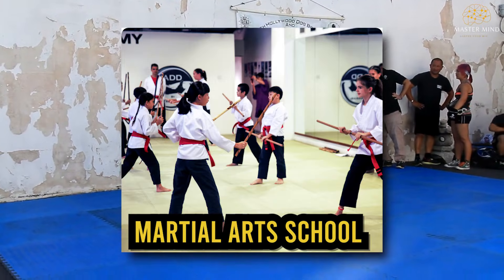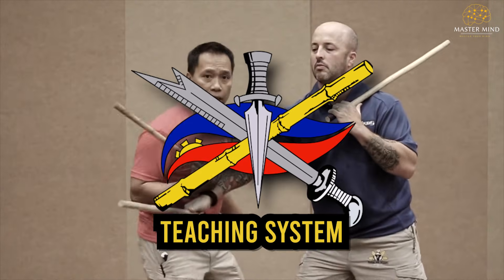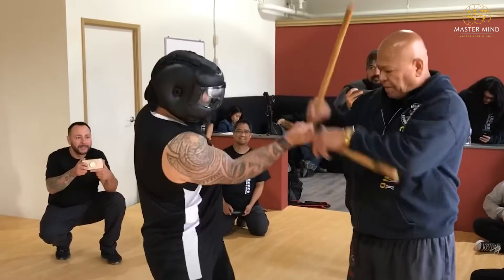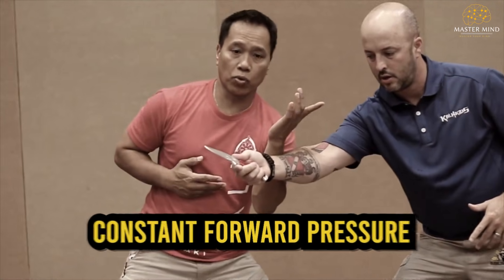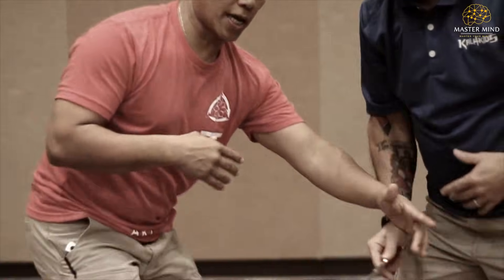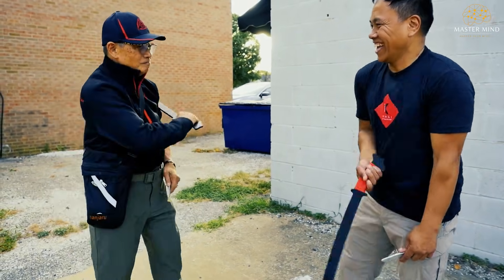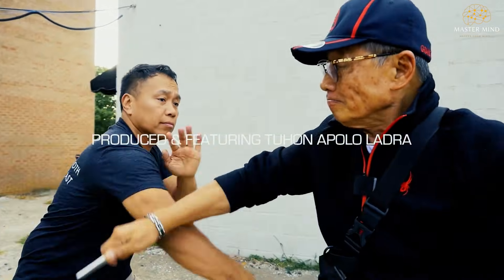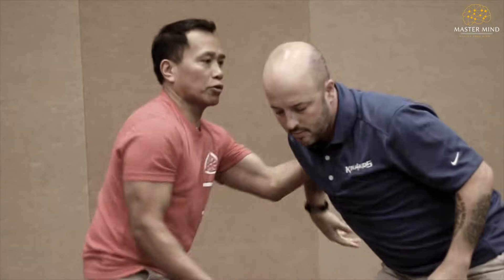Arnis and the Brain: How Filipino Martial Arts Rewire Cognition, Awareness, and Decision-Making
Arnis is more than a martial art  it’s a living system that trains the brain as much as the body. Rooted in Filipino martial arts, Arnis sharpens hand coordination, footwork, perception, and awareness while deeply engaging the nervous system and executive functions.

This video explores Arnis through the lens of neuroscience, psychology, and cognitive science, revealing how martial arts influence mental processes like attention, learning, decision-making, and motor learning. By combining movement, cognition, and behavioural sciences, Arnis becomes a powerful teaching method for developing the brain’s capacity to adapt through neuroplasticity.

We break down how interdisciplinary branches of psychology, including cognitive psychology and learning theory, help explain why Arnis enhances cognition, perception, and mental control. From psychological concepts to real-world application, this video shows how martial arts operate as entities within broader branches of science — shaping the brain, behaviour, and human learning.

Whether you’re a martial artist, coach, or simply curious about how movement rewires the brain, this deep dive into Arnis reveals why Filipino martial arts are as much about the mind as the hand.